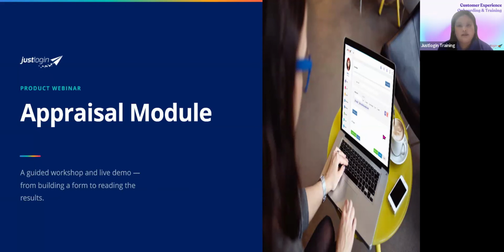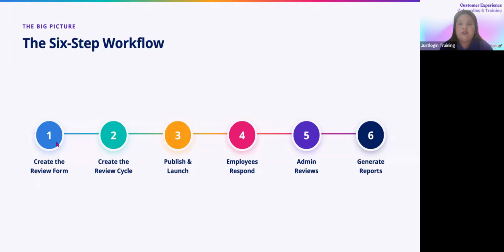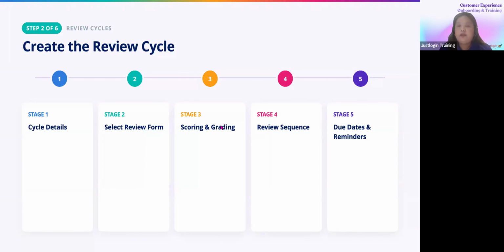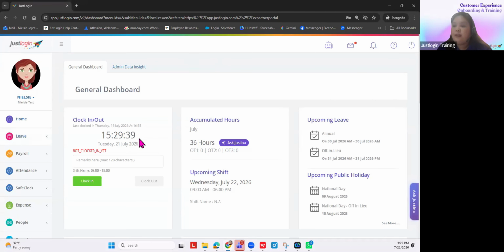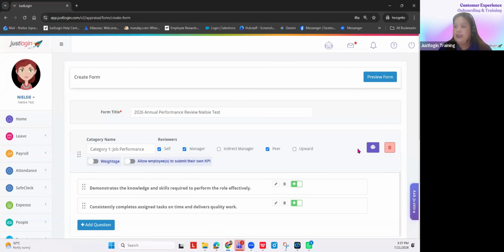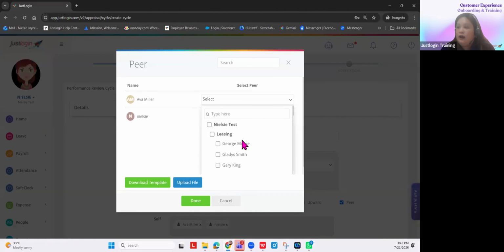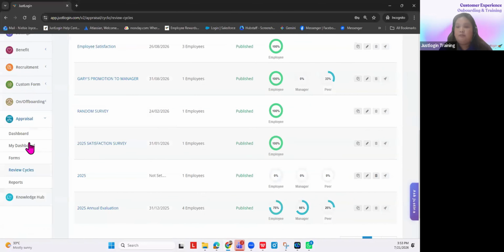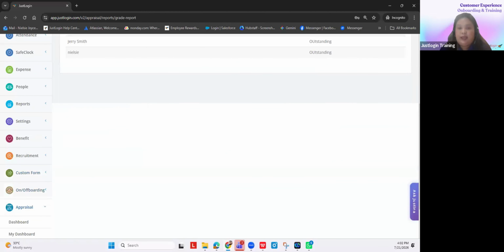𝐀𝐩𝐩𝐫𝐚𝐢𝐬𝐚𝐥 𝐌𝐨𝐝𝐮𝐥𝐞 𝐆𝐮𝐢𝐝𝐞𝐝 𝐖𝐨𝐫𝐤𝐬𝐡𝐨𝐩 | 𝐁𝐮𝐢𝐥𝐝 𝐅𝐨𝐫𝐦𝐬, 𝐑𝐮𝐧 𝐀𝐩𝐩𝐫𝐚𝐢𝐬𝐚𝐥𝐬 & 𝐀𝐧𝐚𝐥𝐲𝐬𝐞 𝐑𝐞𝐬𝐮𝐥𝐭𝐬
Join our guided workshop and live demo to see how the Appraisal Module helps HR teams simplify the entire appraisal process — from creating appraisal forms to reviewing employee performance results.

In this session, we walk through the complete workflow, including:

* Building and customising appraisal forms
* Setting up appraisal questions and rating criteria
* Managing the appraisal process
* Reviewing completed appraisals and performance insights

Watch the full demo to learn how the Appraisal Module can help your organisation make performance conversations easier, more consistent, and more meaningful.